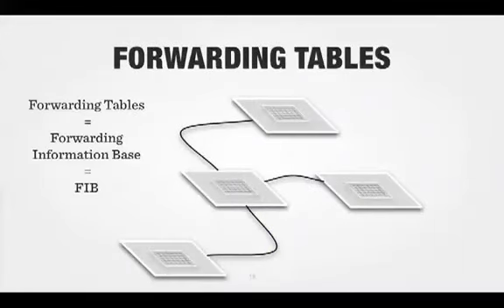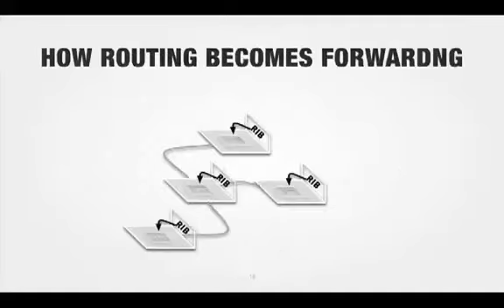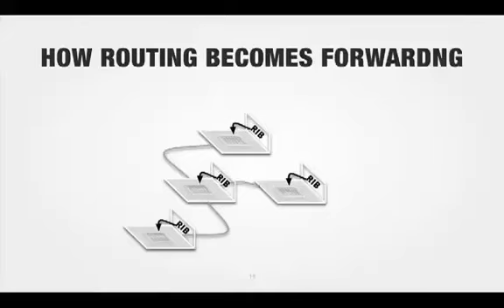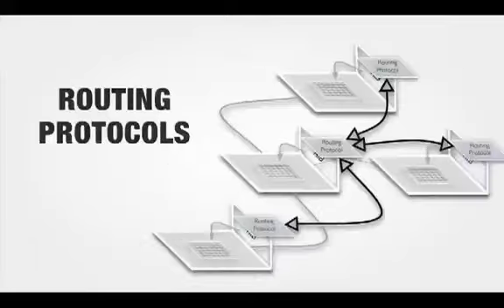Planes of Operation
Greg Ferro discusses Planes of Operation with regard to SDN.